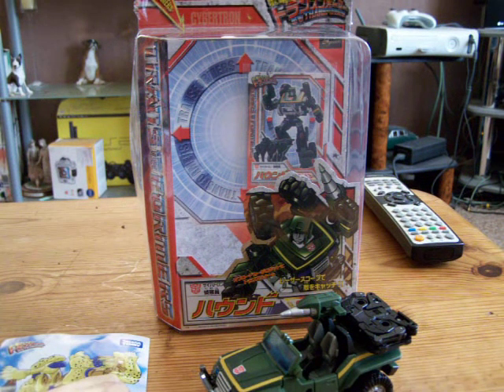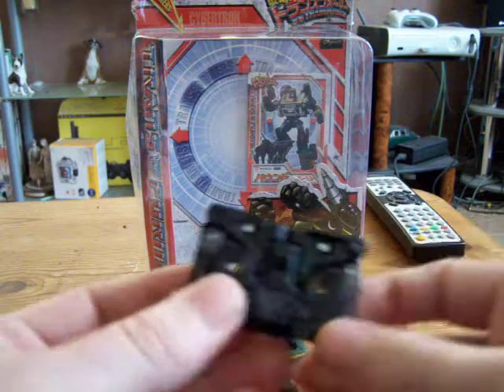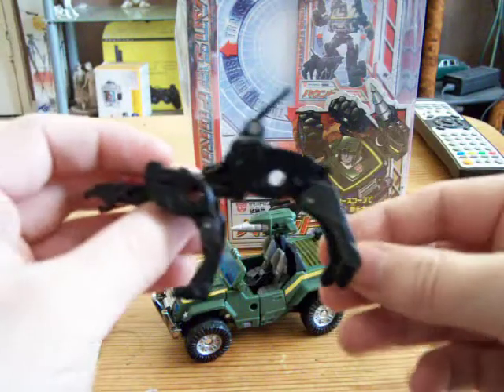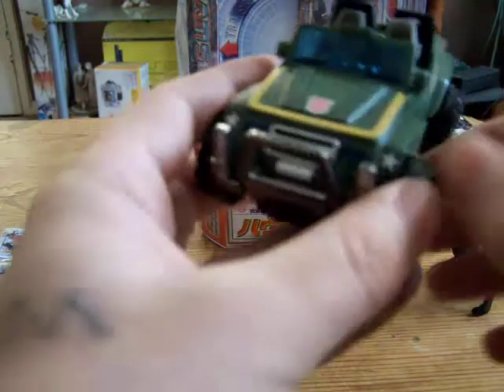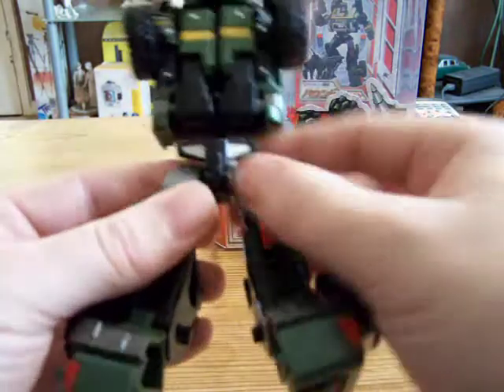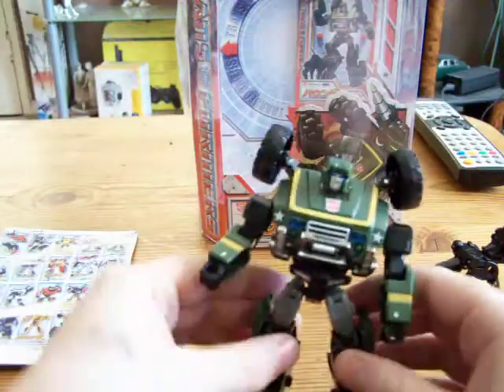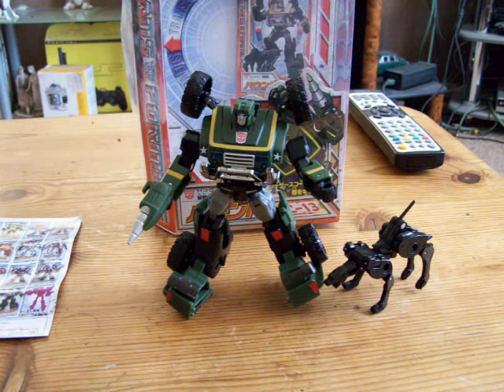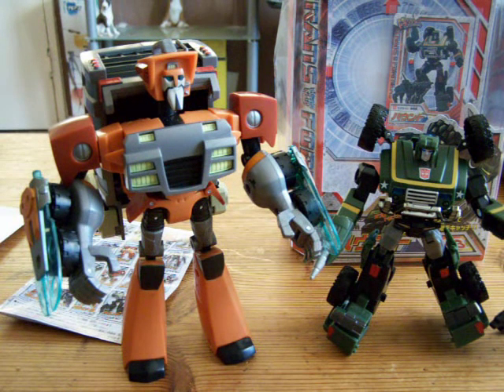transformers henkei C-13 hound & ravage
transformers henkei review this time hound and ravage hope you enjoy